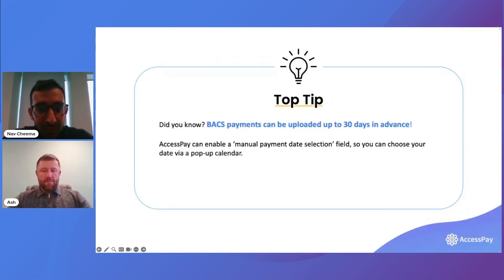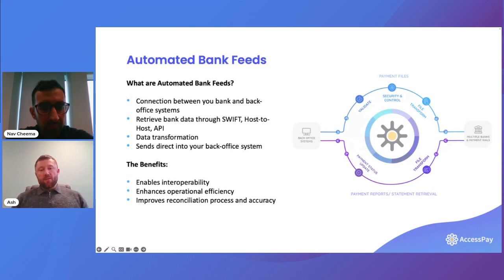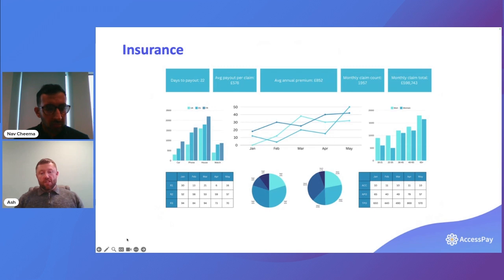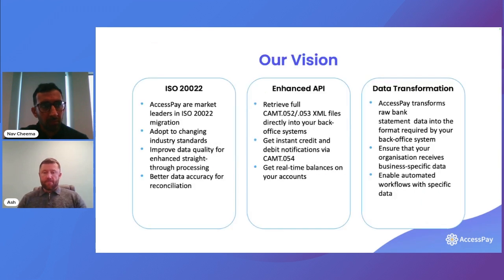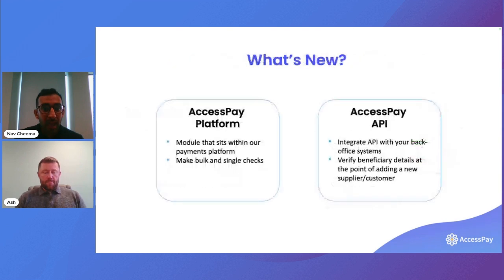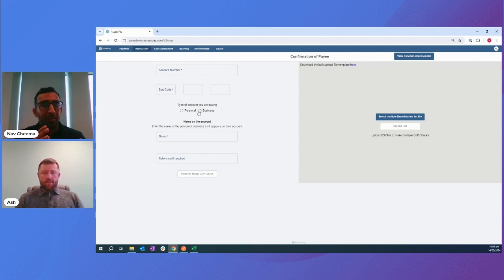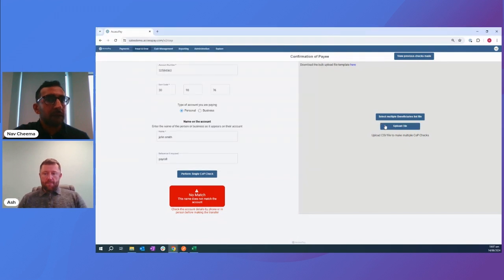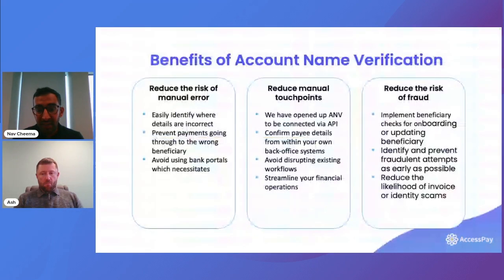Product Insights Webinar: Statement Data Feeds and Account Name Verification API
In our Product Insights Webinar, our Product Managers will guide you through two exciting features: Statement Data Feeds, and Account Name Verification (API).

We’ll delve beyond basic functionality and help you discover the true value of our offerings.